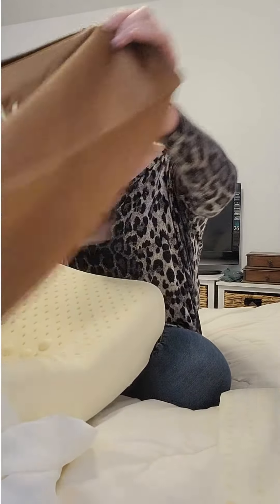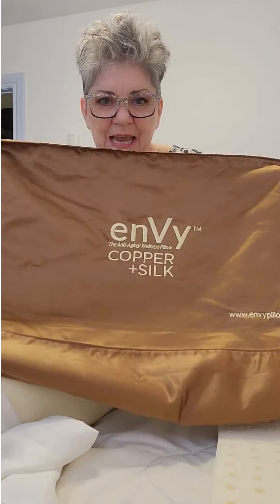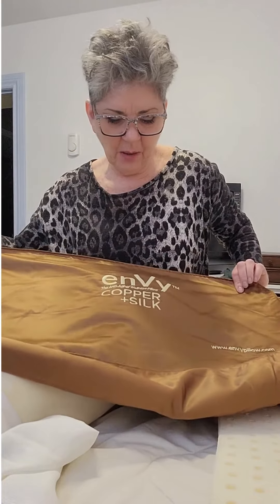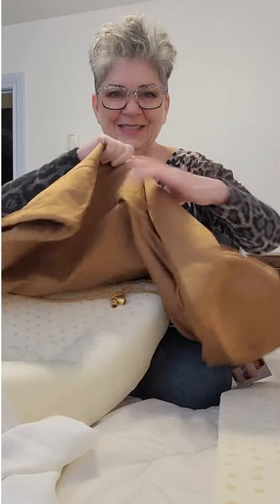Janet knows everything about her new enVy Pillow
Janet reviews the enVy Pillow COPPER + SILK has read everything about it!